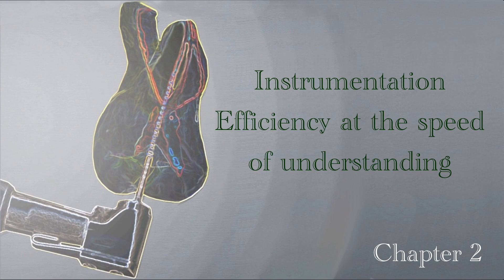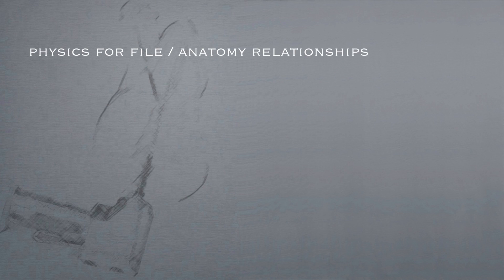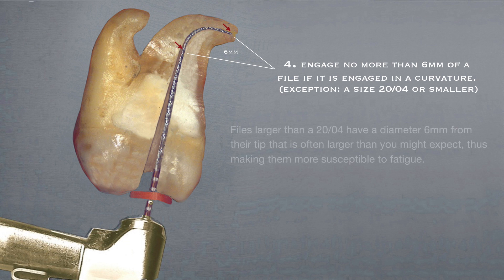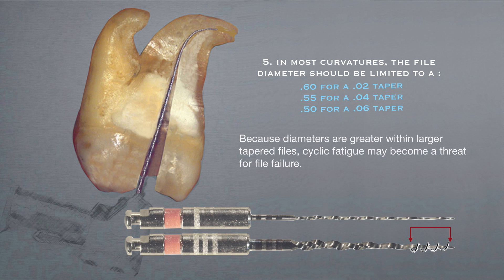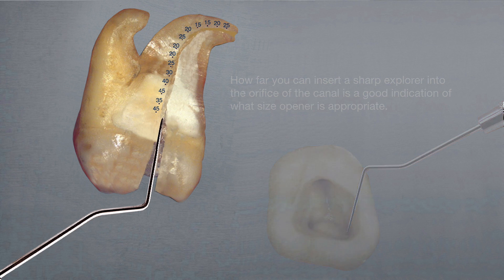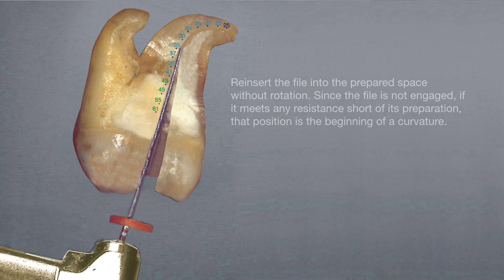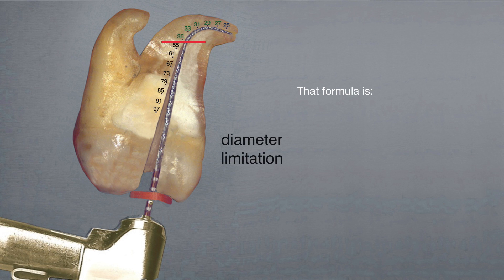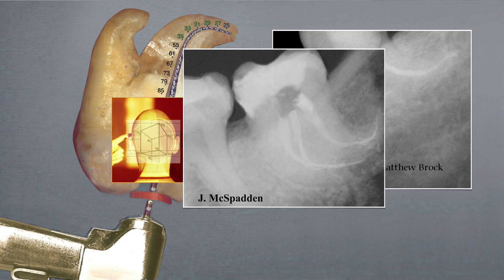Instrumentation Efficiency at the Speed of Understanding: Chapter 2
This follow up presentation from Dr. John T. McSpadden, expands upon the key concepts of instrumentation for root canal preparations discussed in Chapter 1 and in his award winning text, Mastering Root Canal Instrumentation . From it, you will gain additional insight and understanding of the principles of instrumentation while discovering new means for selecting the most efficient and safest file sequence to employ for your success.
b